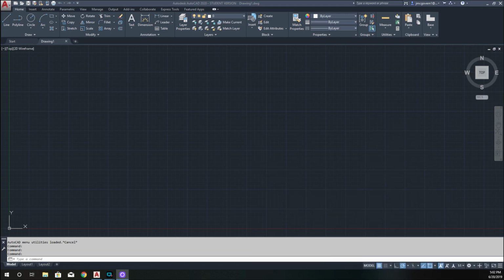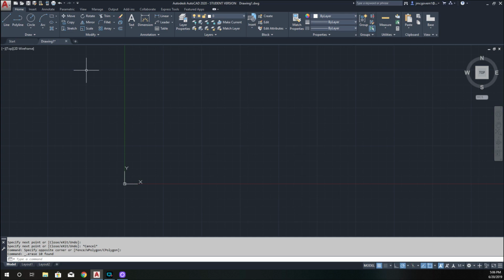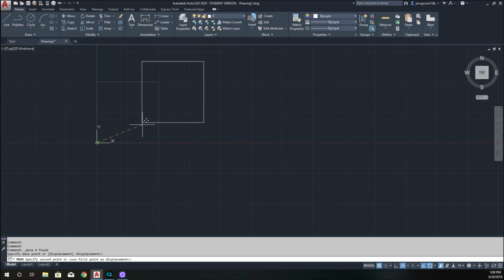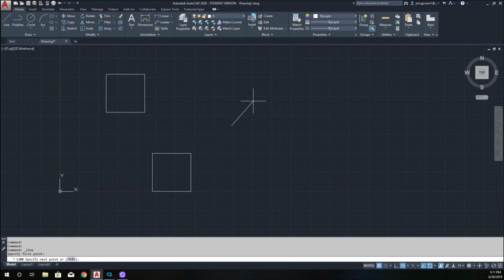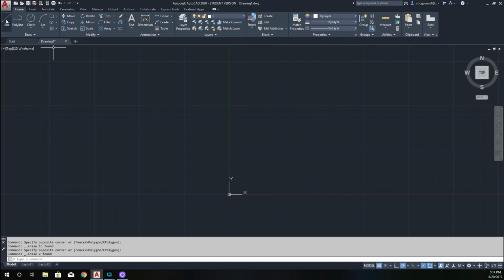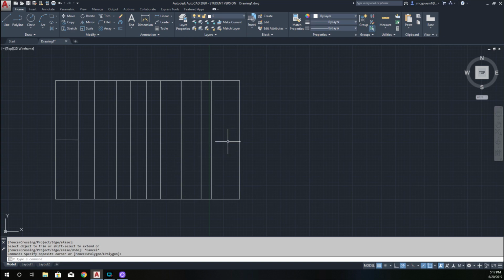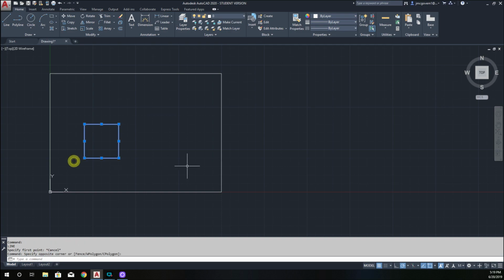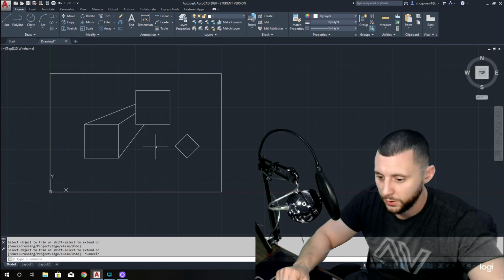Intro. to AutoCAD 2020 - Tutorial #2 - Line Polyline Move Copy Trim Extend